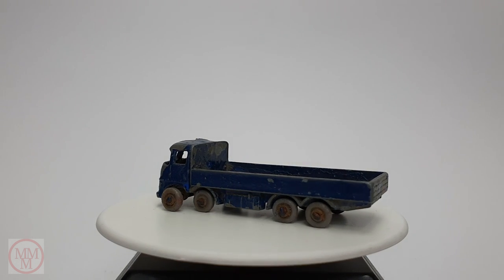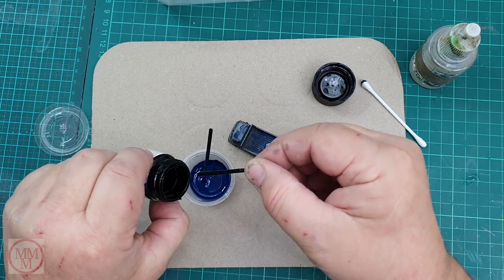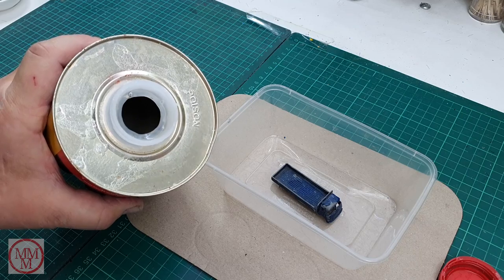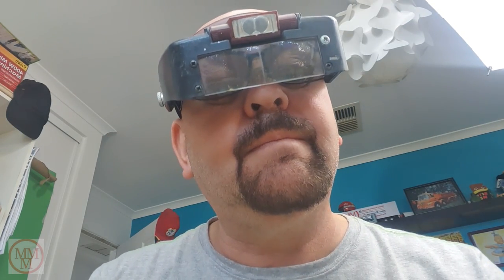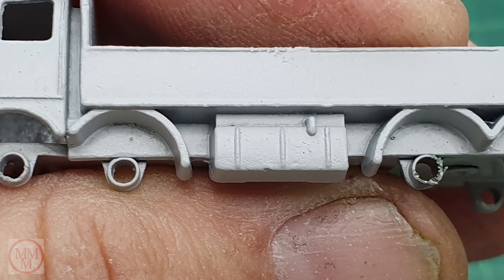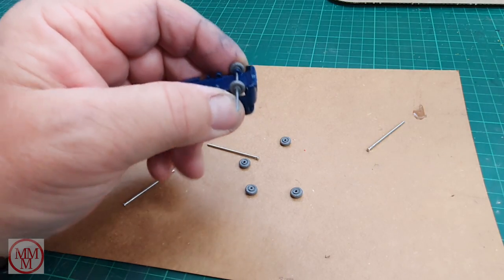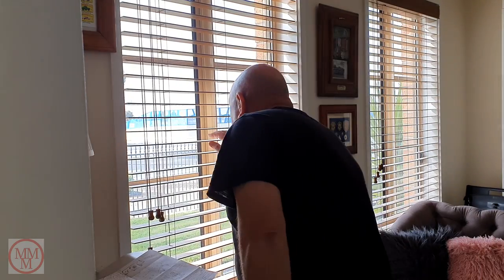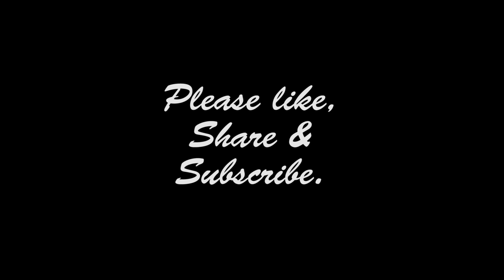MATCHBOX Restoration No.20b ERF 68G Truck 1959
In this video I restore an 'Eveready' battery delivery truck made in 1959. Kevin drops by to give me some free recycled batteries that he has recharged with twice the usual power. I think he could be on to something big!

Misael Gauna

skeeze

Category
Music
Source videos
View attributions